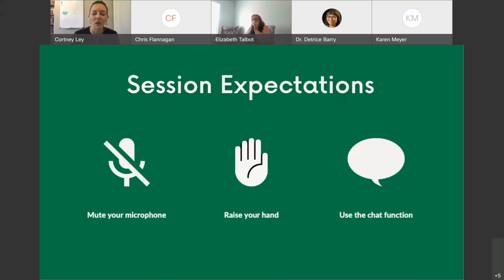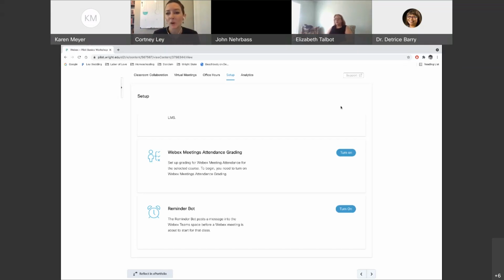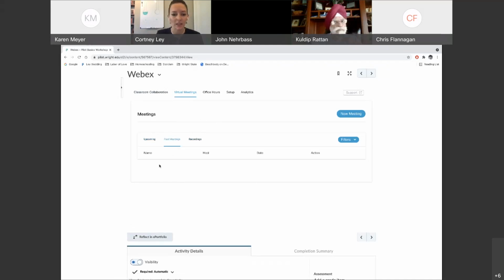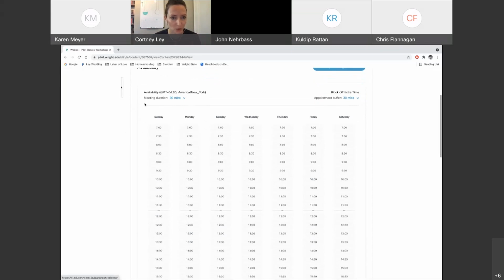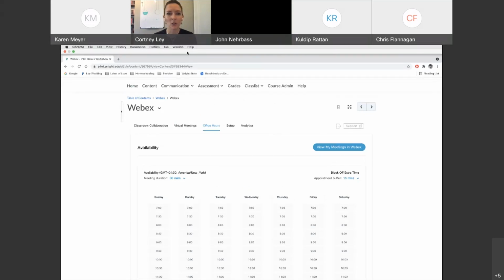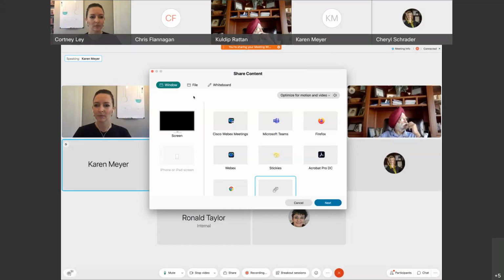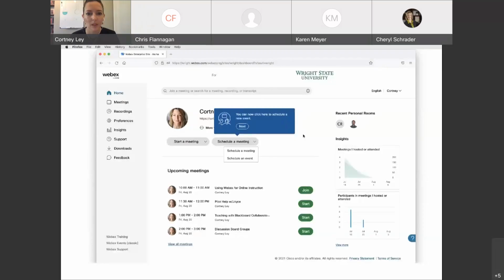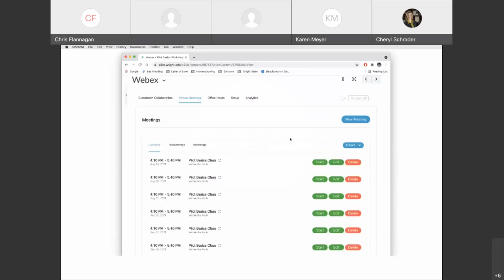Using Webex for Online Instruction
This workshop reviews how to add Webex to your Pilot course, details the different functions within the Pilot integration, and shows participants the components within a Webex meeting.